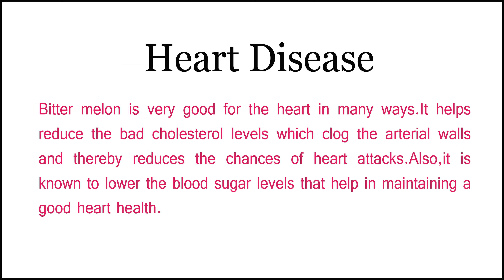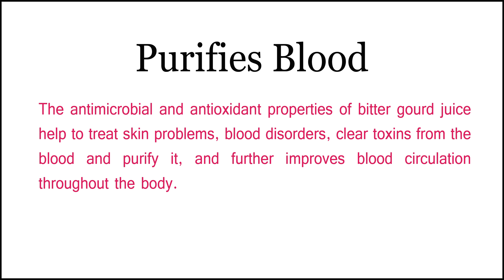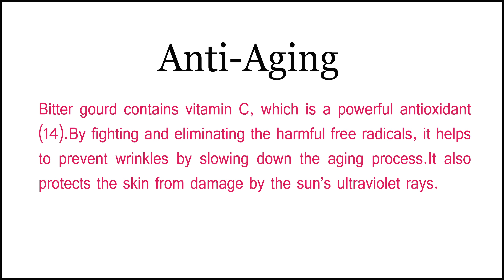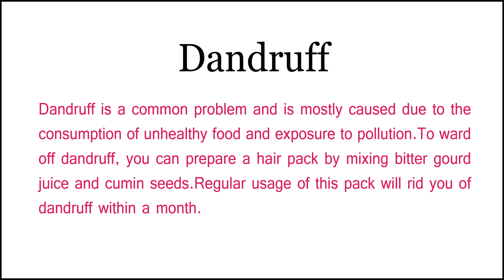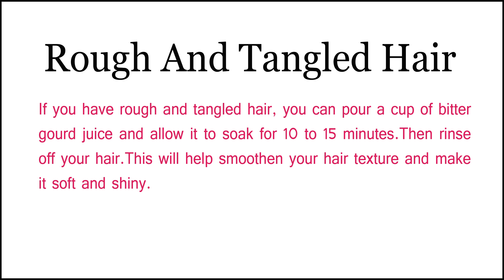Benefits Of Bitter Melon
1 Heart Disease

Bitter melon is very good for the heart in many ways. It helps reduce the bad cholesterol levels which clog the arterial walls and thereby reduces the chances of heart attacks. Also, it is known to lower the blood sugar levels that help in maintaining a good heart health.

2 Purifies Blood

The antimicrobial and antioxidant properties of bitter gourd juice help to treat skin problems, blood disorders, clear toxins from the blood and purify it, and further improves blood circulation throughout the body. It helps to cure issues like itching caused by toxaemia, rashes, acne, psoriasis, blood boils and even inhibits the growth of cancerous cells in the body.

3 Anti-Aging

Bitter gourd contains vitamin C, which is a powerful antioxidant (14). By fighting and eliminating the harmful free radicals, it helps to prevent wrinkles by slowing down the aging process. It also protects the skin from damage by the sun’s ultraviolet rays.

4 Dandruff

Dandruff is a common problem and is mostly caused due to the consumption of unhealthy food and exposure to pollution. To ward off dandruff, you can prepare a hair pack by mixing bitter gourd juice and cumin seeds. Regular usage of this pack will rid you of dandruff within a month.

5 Rough And Tangled Hair

If you have rough and tangled hair, you can pour a cup of bitter gourd juice and allow it to soak for 10 to 15 minutes. Then rinse off your hair. This will help smoothen your hair texture and make it soft and shiny.